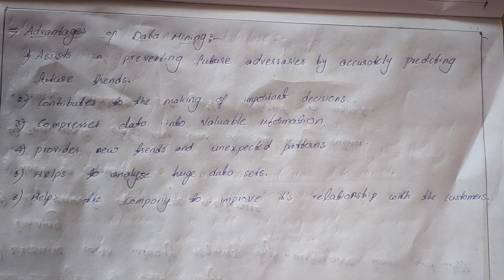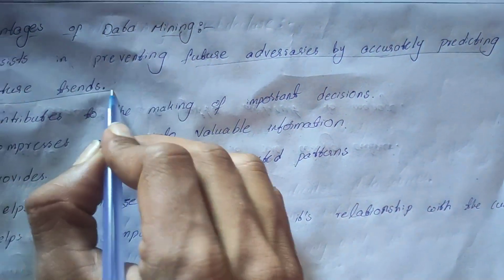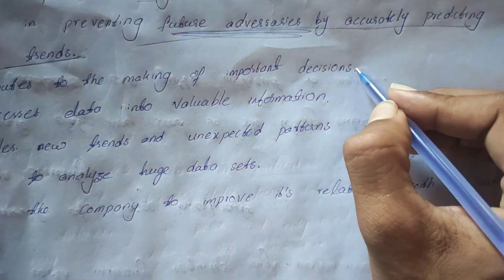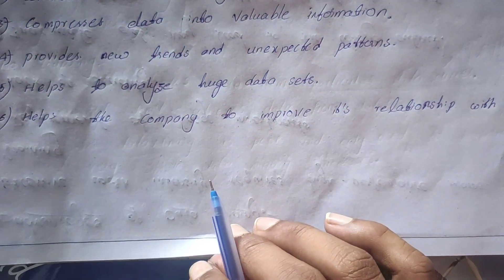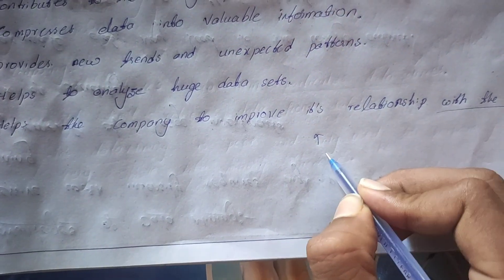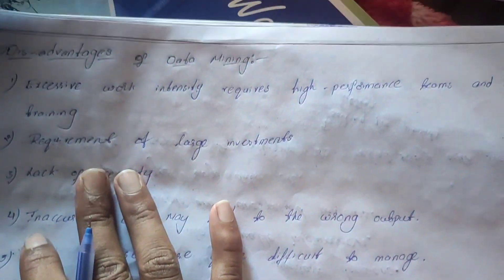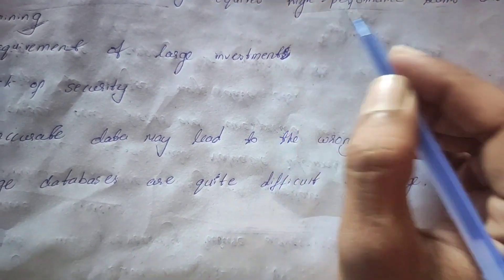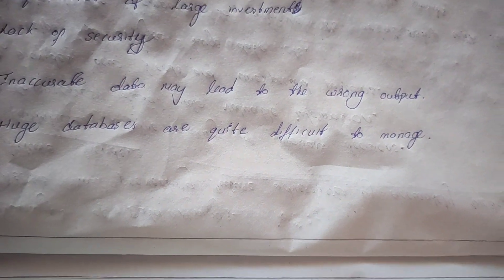#21 Advantages and Disadvantages of Data Mining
Data mining is the process of extracting interesting data from data warehouse and is used for bussiness and individual etc.

unit-1:
Data Warehousing and Business Analysis
unit-2:
Data Mining
unit-3:
Classification and Prediction
unit-4:
Cluster analysis
unit-5:

unit-1:

–Data Warehouse Architecture no
–Metadata
– reporting

unit-2:

Data mining:

-Data preprocessing
-Data cleaning
-Data integration and transformation
-Data Reduction
-Data discritization and concept hierarchy generation
-Architecture of a typical data mining system
-Classification of Data mining systems

Rule mining:

-Efficient and scalable Frequent Item set mining methods
-mining various kinds of Association rules
-Association mining to correlation Analysis
-Constraint,Based Association mining